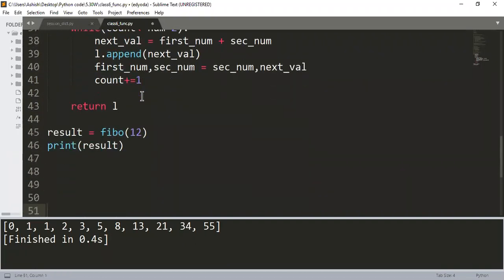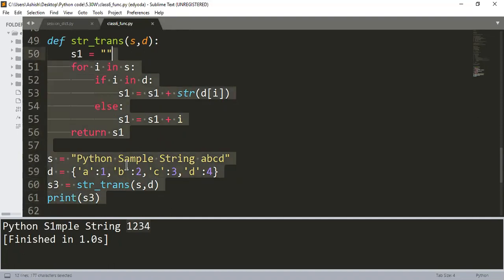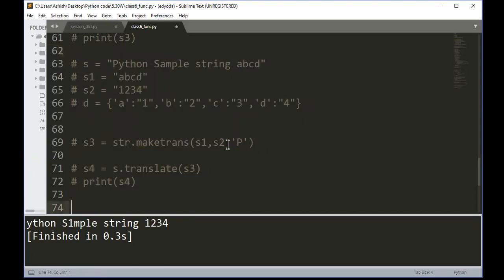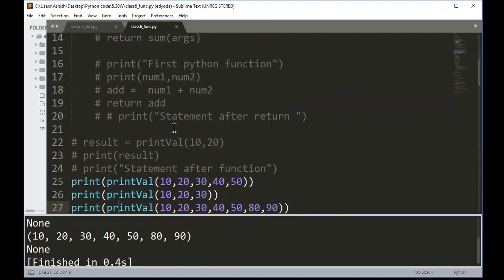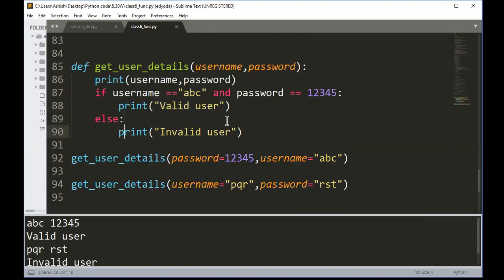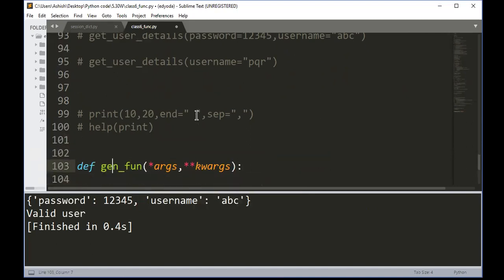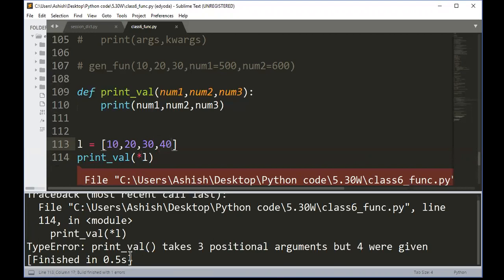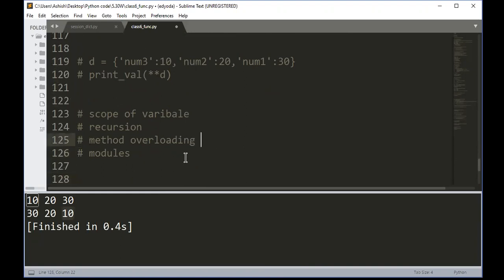Python Function part2 | March 9